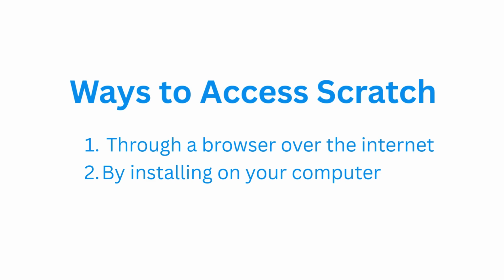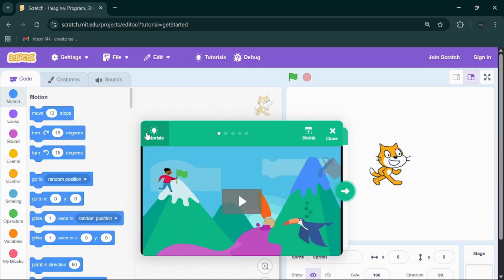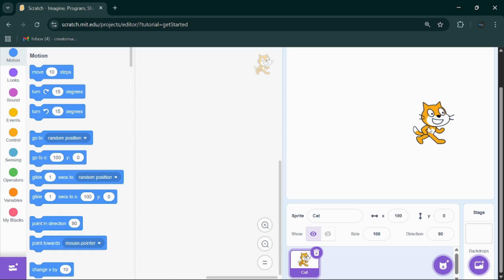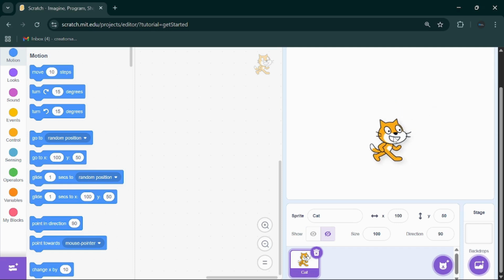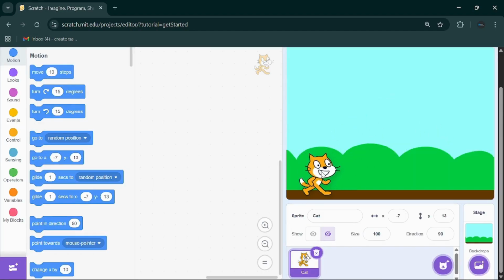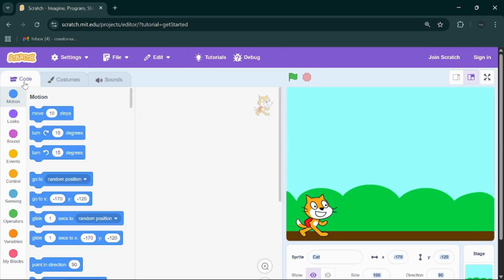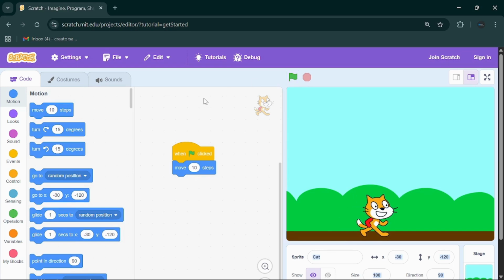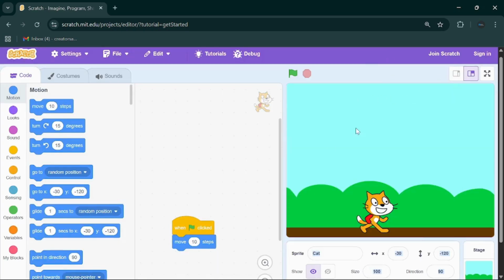Scratch Interface Tutorial | How to Access and Navigate Scratch for Beginners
Welcome back to the Scratch for Absolute Beginners series! 👋

In this video, we’ll take the next step by learning how to access Scratch and exploring the Scratch interface.

Here’s what you’ll learn in this video:

- The two main ways to access Scratch (browser vs desktop app)
- How to open Scratch in your browser
- A first look at the Scratch interface

In the upcoming video, we’ll dive into coordinates and direction in Scratch, get ready to start moving your sprites around! 🚀